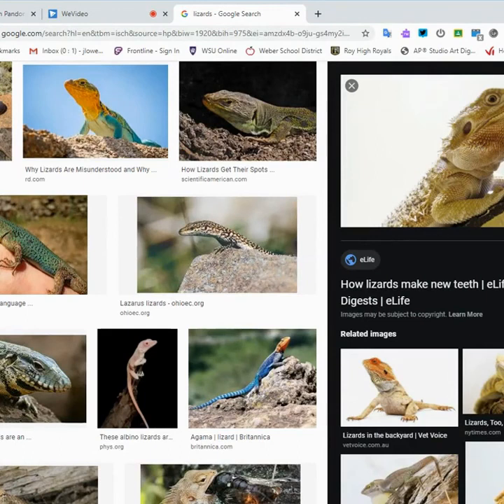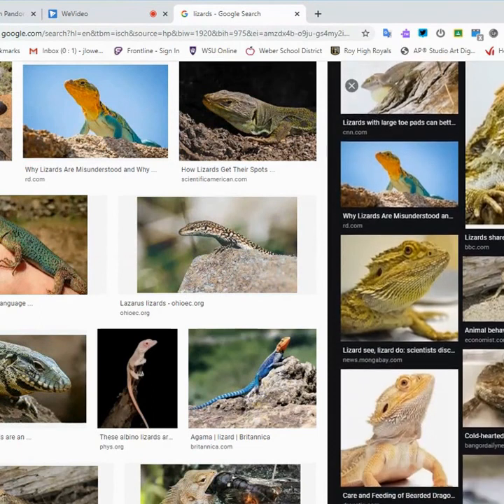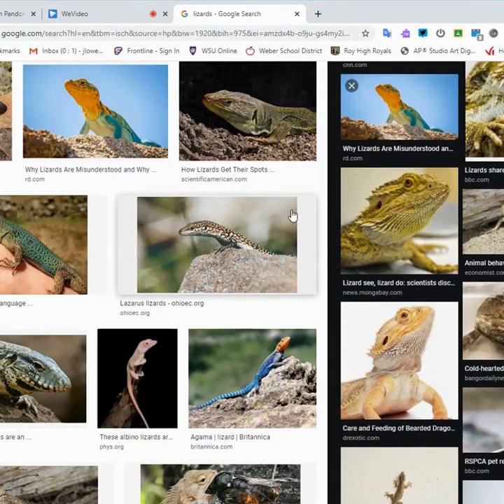HOW TO DRAW A DRAGON HEAD EASY FOR BEGINNERS: Drawing Tutorial for Beginners Pencil Step by Step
Learn how to draw a dragon head easy for beginners in this pencil drawing tutorial. Jeffrey Lowe will show you step by step how to draw a dragon head using graphite pencil. This drawing tutorial for beginners shows you how to create your own fantasy dragon using simple shapes.

Visit J Lowe Artist YouTube channel for sped-up drawings and for Drawing Tutorials for Beginners using graphite, ink, colored pencil and charcoal.